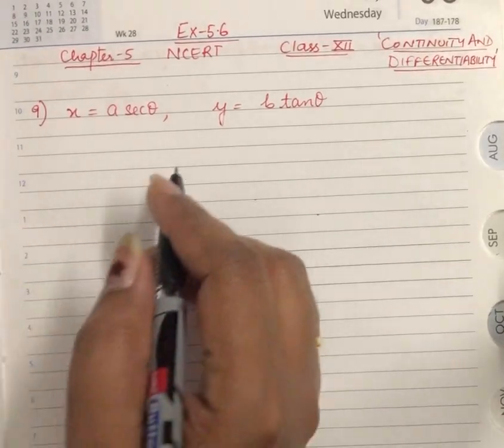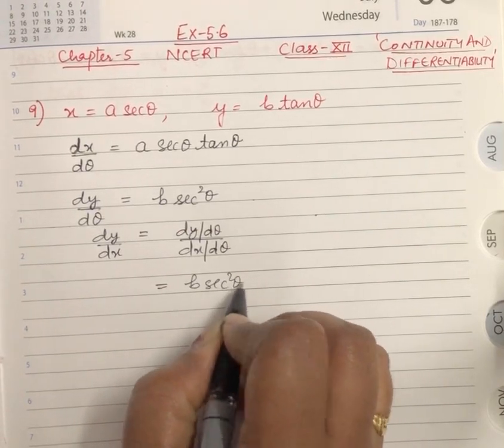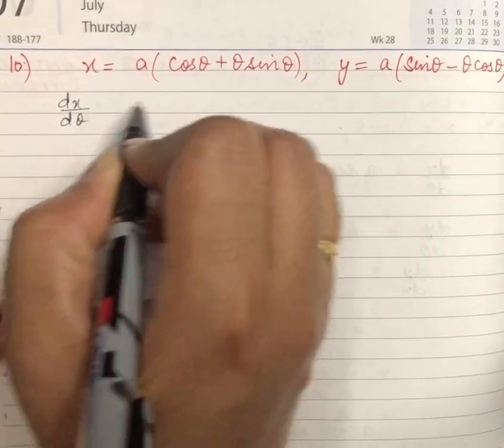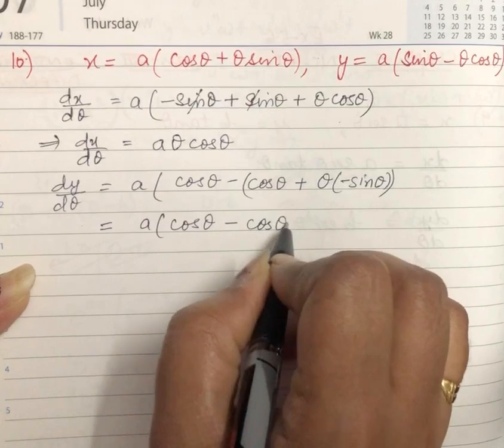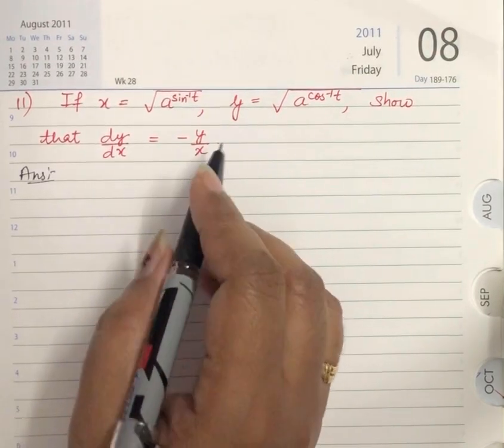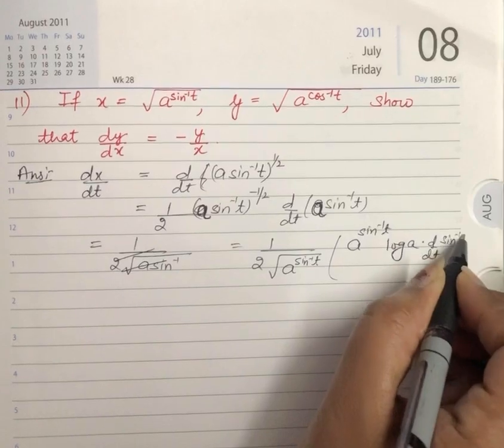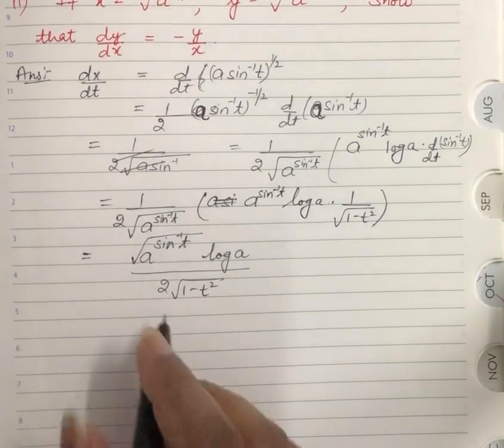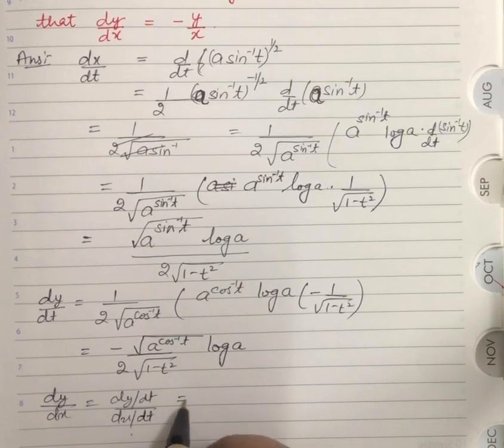12th, Ex-5.6,Q-9,10,11 NCERT